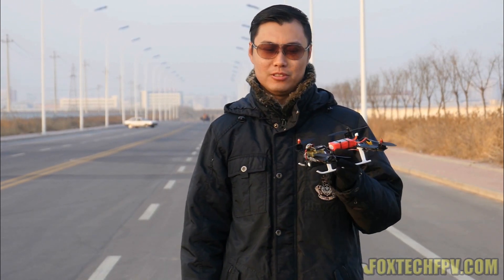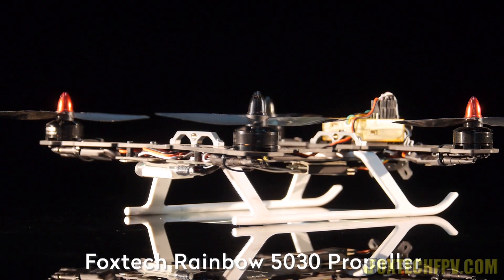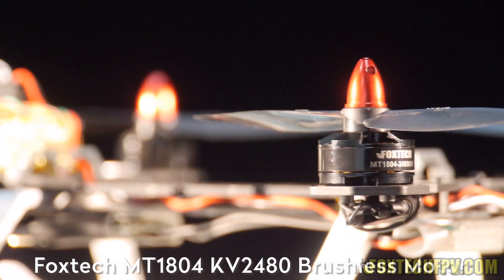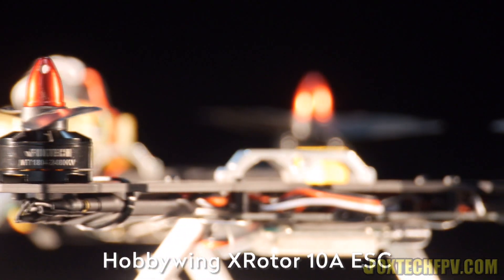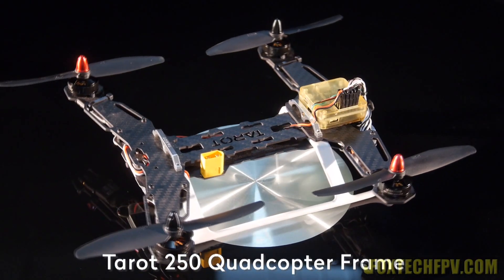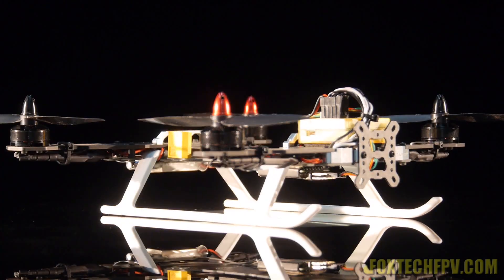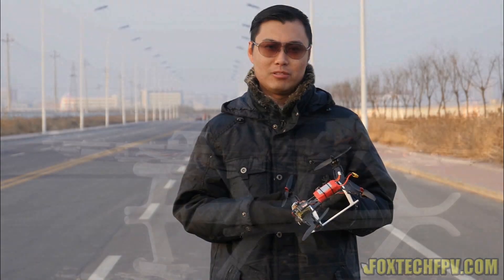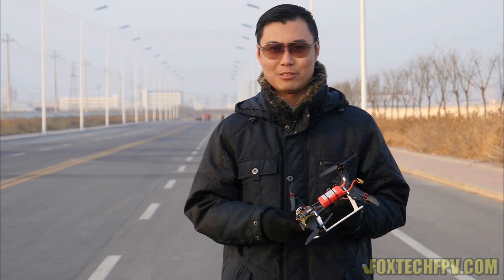Tarot 250 Mini Racing Quadcopter Combo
In this video you will see the product display video and out-door  flying demo .
FPV view video was shoot by mobius .

configuration:
Tarot 250 Quadcopter Frame
Foxtech MT1804 kv2480 Motor
Foxtech 5030 Rianbow propeller
Hobbywing Xrotor 10A esc
Tarot CC3D FC

Tarot 250 Mini quadcotper frame is made of carbon fiber which  is quite rigid and durable, its lightweight design makes the whole body lighter and portable. The highly integrated PCB board simplifies the cabling.The compact CC3D flight controller supports SBUS which saves tons of cables.